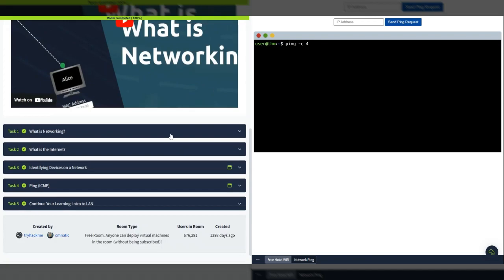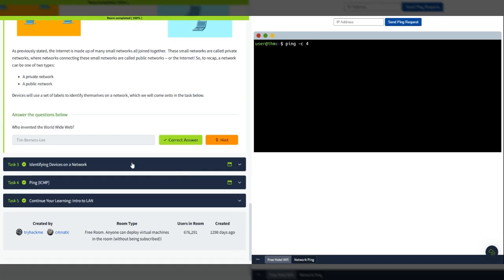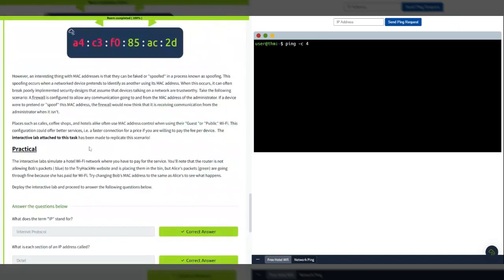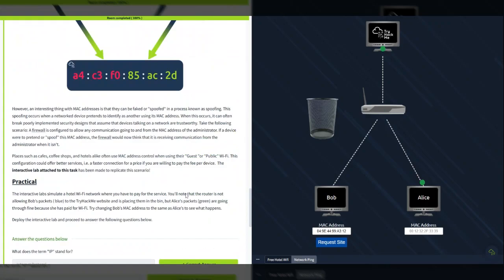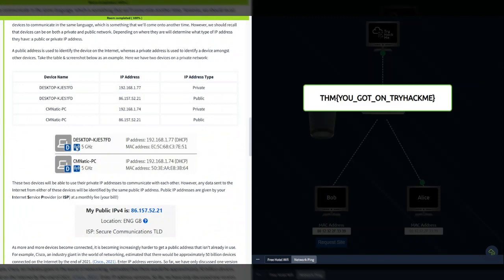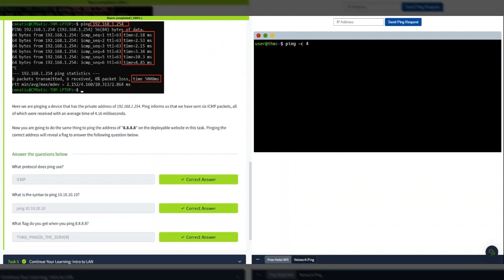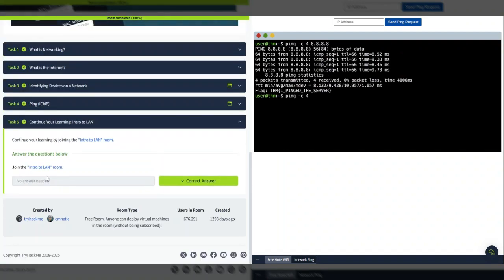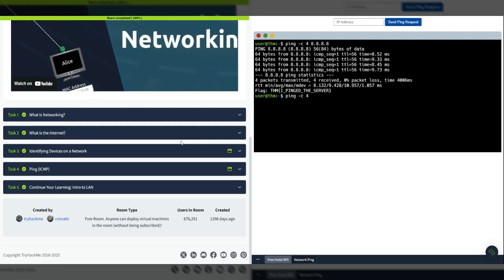what is networking